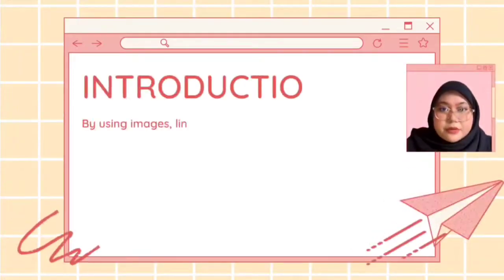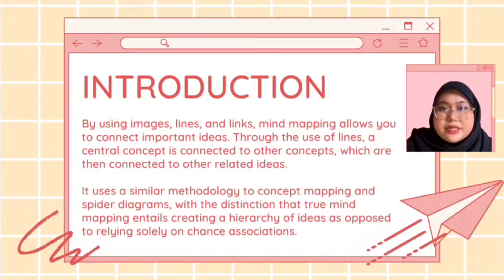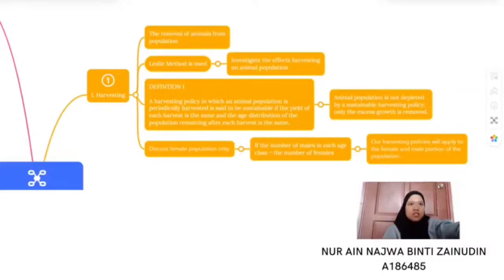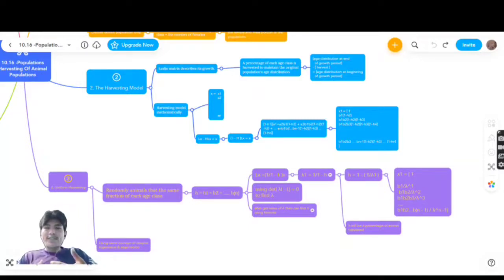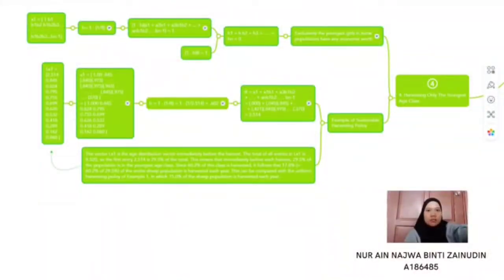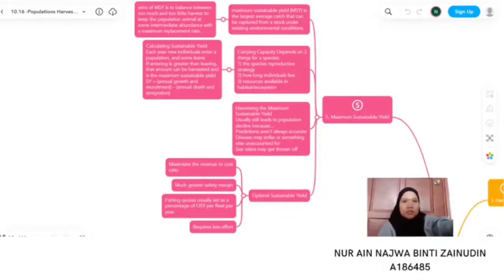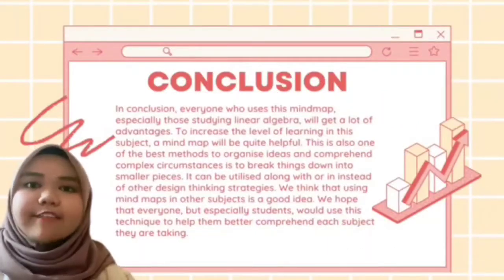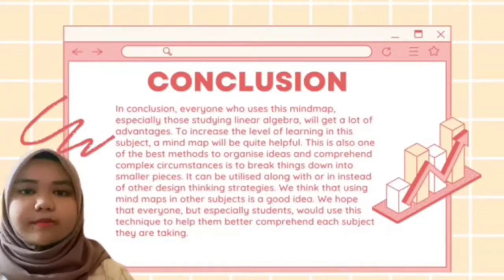iMathDay 2022 Competition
10.16 Harvesting of Animal Populations

Group Members (The Sixth Sense)
-Nur Ain Najwa
-Mohamad Irham
-Muhammad Haziq
-Nur Razanah
-Siti Saleha
-Iffa Maisarah